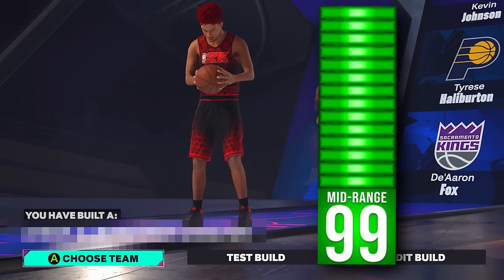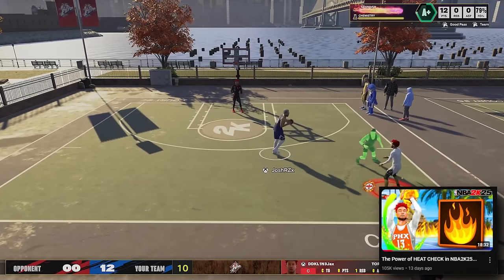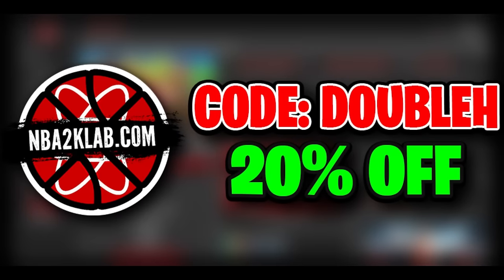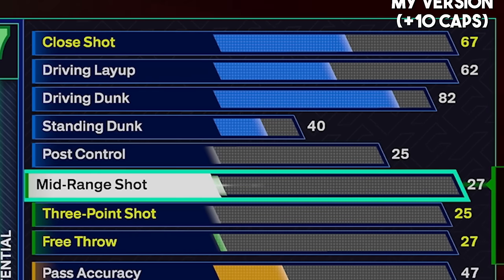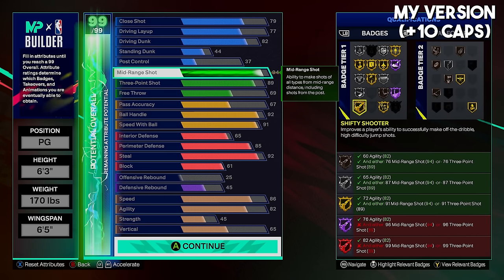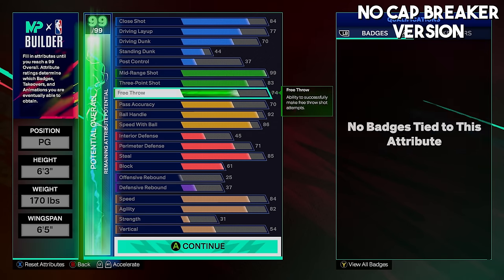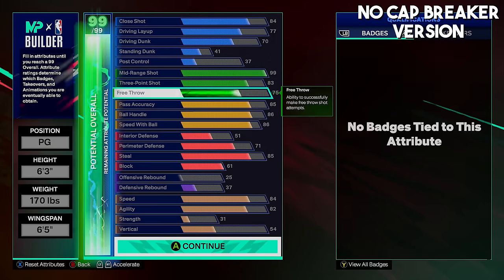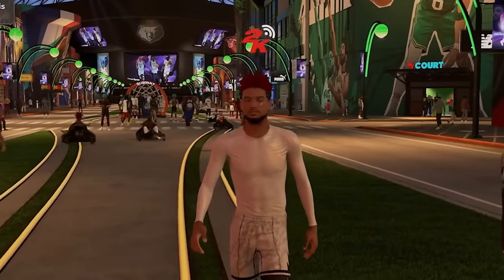*NEW* BEST GUARD BUILD THAT IS BREAKING NBA2K25! 99 MID-RANGE DO IT ALL POINT GUARD BUILD IS INSANE!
In today's video, Double H shows how to make his 6'3 guard build with a bunch of different versions to choose from! This build is the reason he went on his 2nd of 3 100 game win streaks and why he has a 99 win % to start season 2! *Must Watch